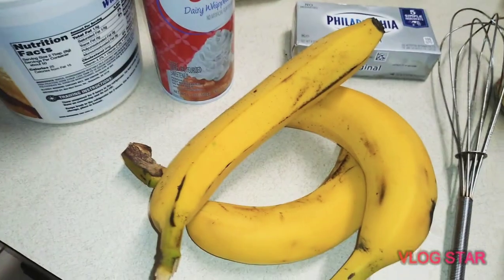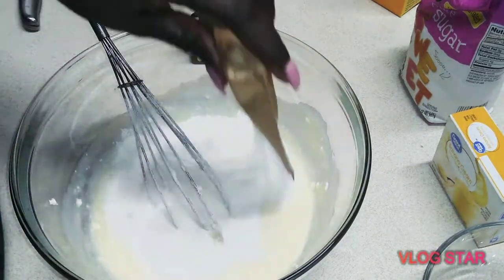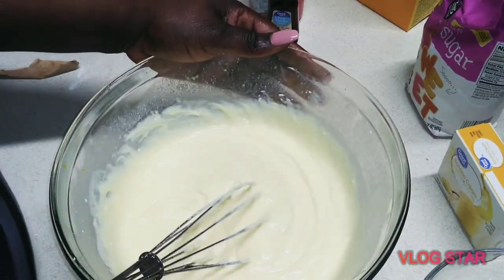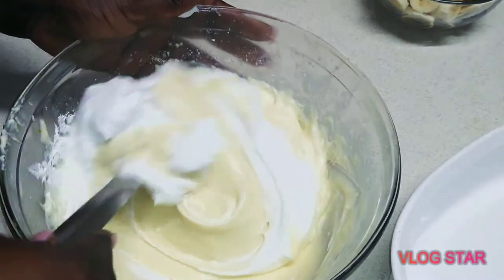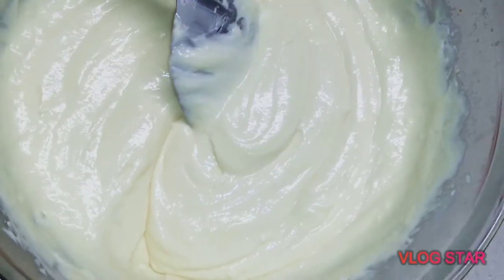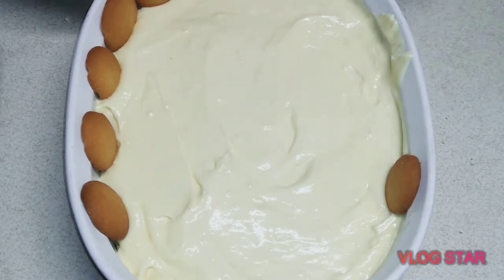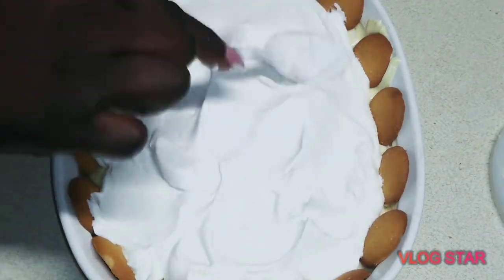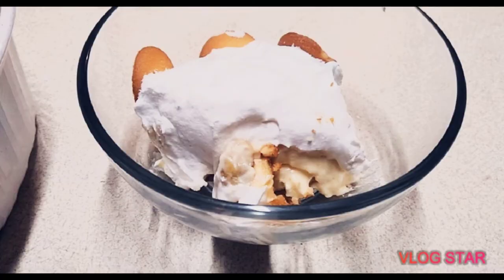Soul food dinner banana cream dish part 2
NGREDIENTS

 1 4- serving size box of instant vanilla pudding

 1 cup cold milk

 1 14- oz . can sweetened condensed milk

 2 cookie crusts: graham crackers , Nilla Wafers, shortbread, even Oreo (Or you can use one large crust. I like traditional graham cracker crust)

 Lots of bananas

 1 pint whipping cream (2 cups)

 1/3 cup powdered sugar